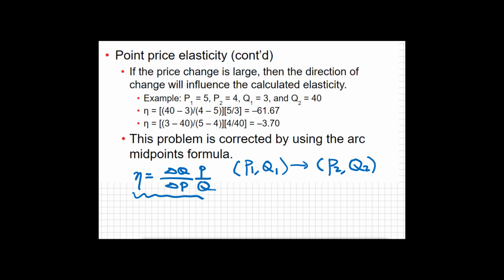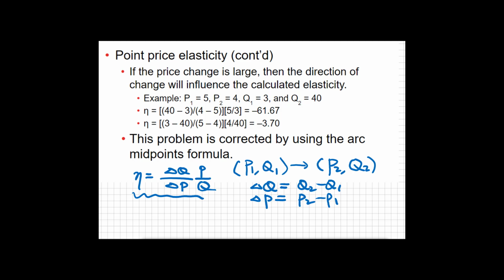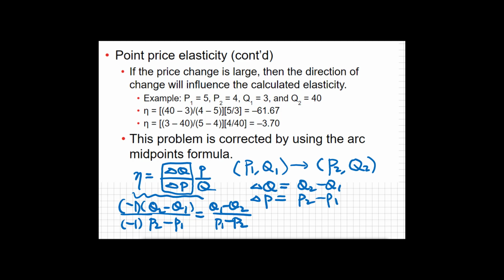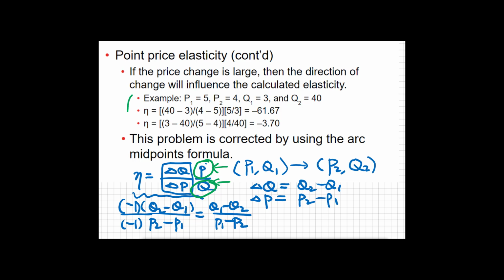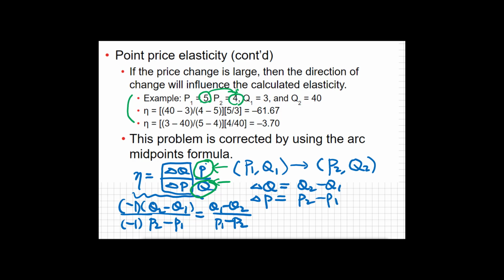Managerial Economics: Why Arc Elasticity?